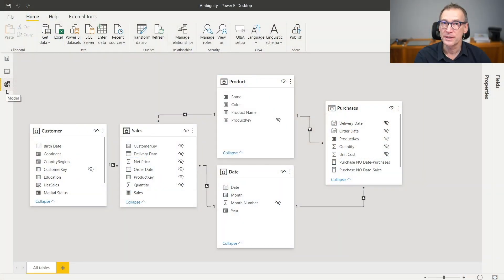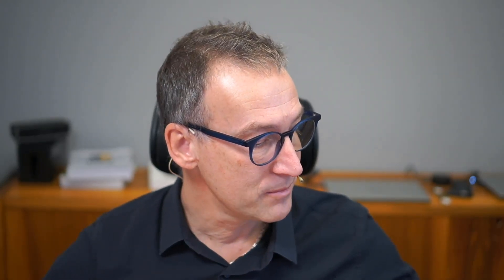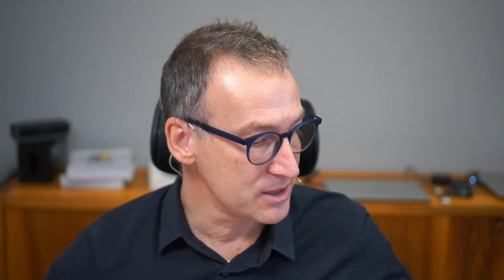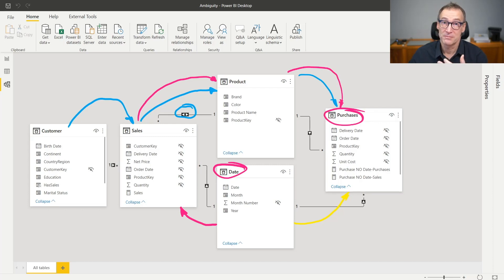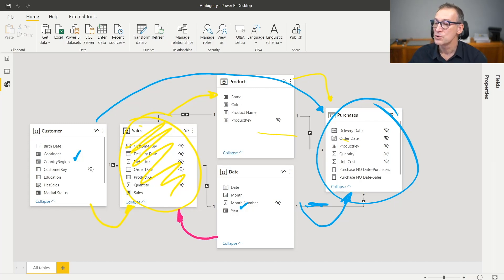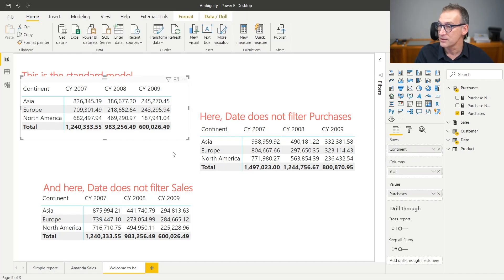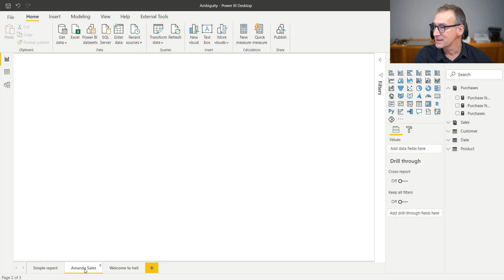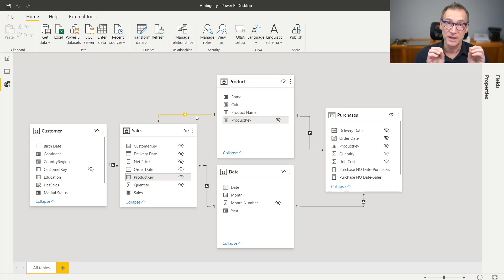Bidirectional relationships and ambiguity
Learn how to avoid ambiguity caused by bidirectional relationships in a Tabular model with Power BI or Analysis Services.